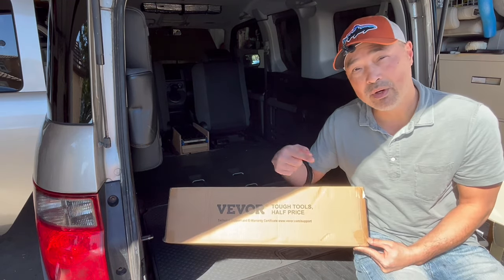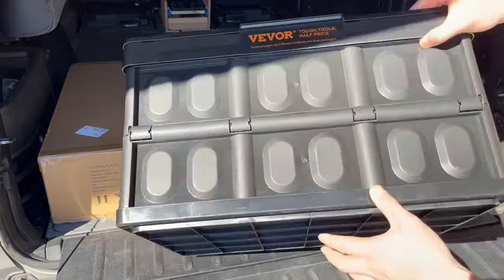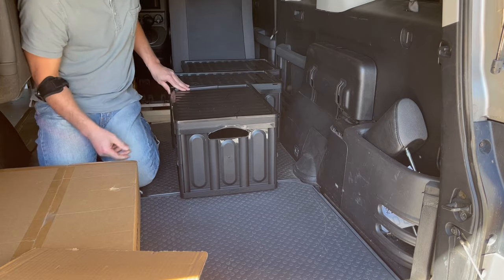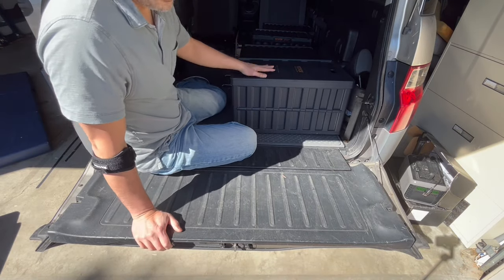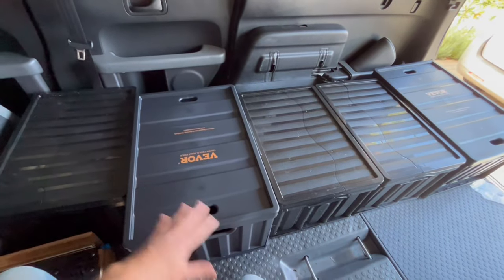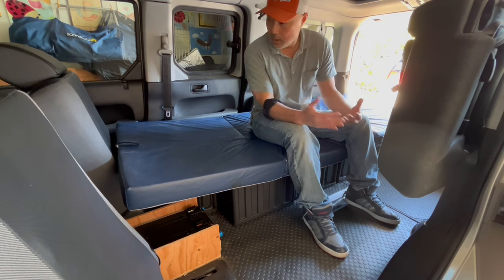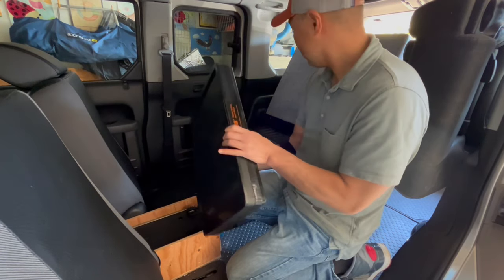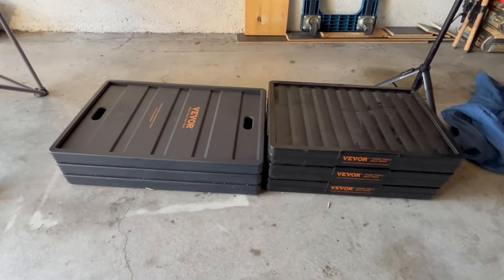Easy No Build Camper Bed With TONS of Storage and Even a Table. Stores Easily When Not In Use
Here is another idea for an easy no build camper bed.  These storage bins pack away really nicely and makes a good bed base with plenty of storage.

*A viewer said that these bins did not perform well in the heat. I did not use them longer than this demo.*

*Vevor Collapsible 45L Storage bins*
*Vevor Collapsible 65L Storage bins*
*Foldable Mattress*